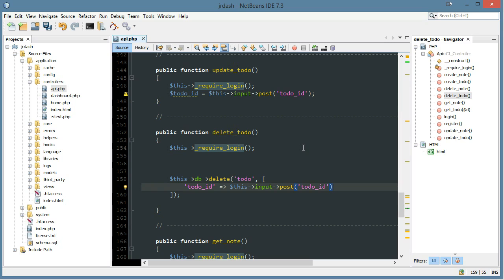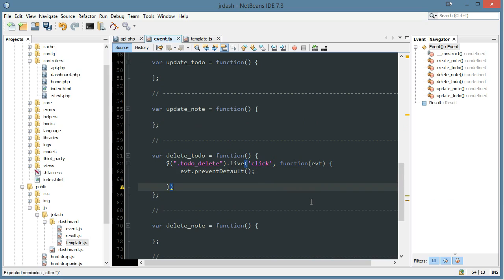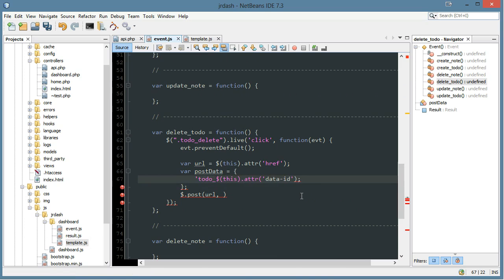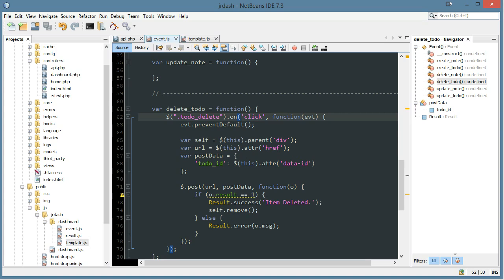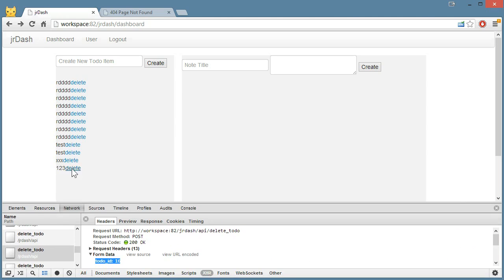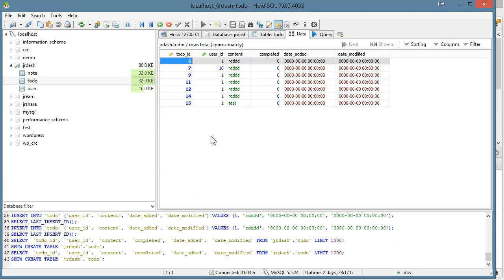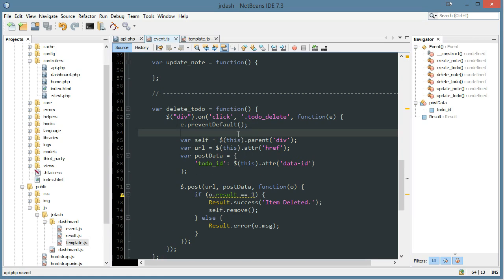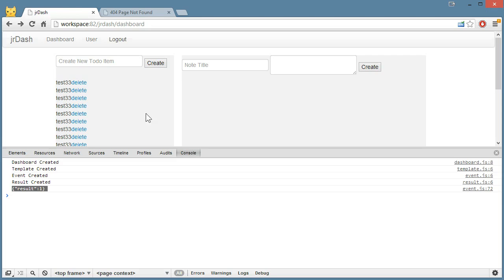Learn Codeigniter Tutorial part 25